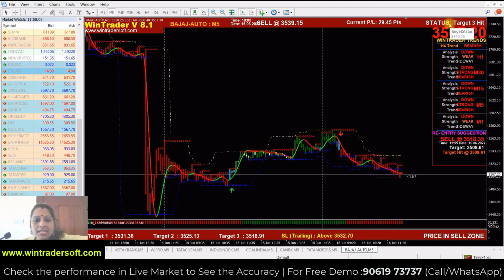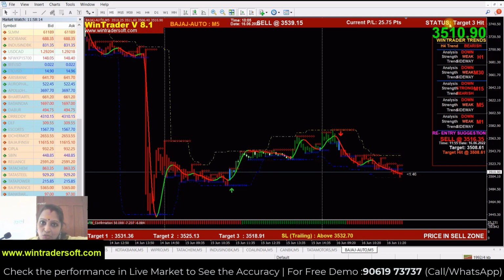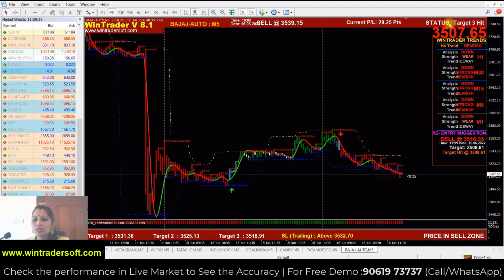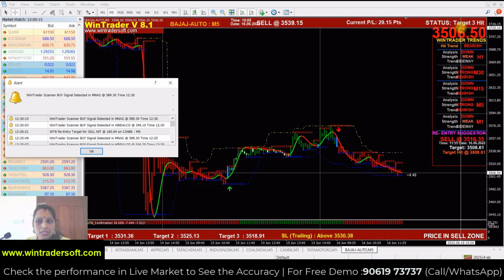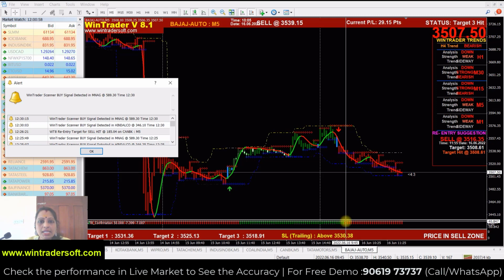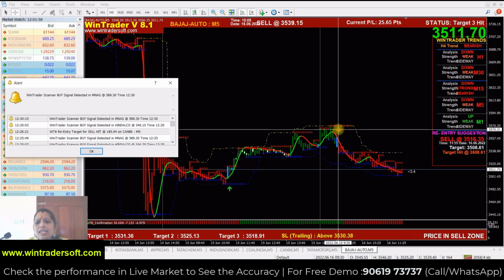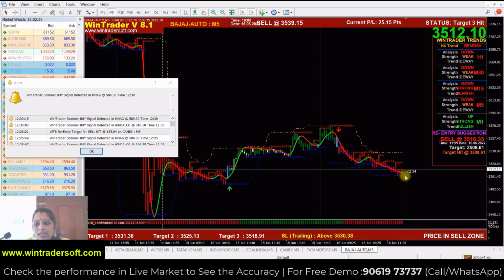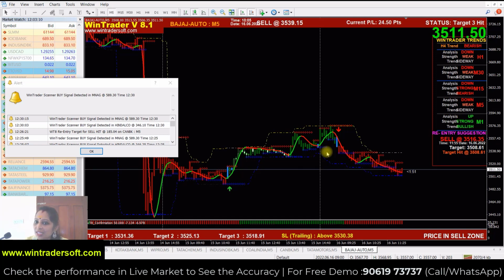How to Create Potential Income From Trading ... Go with This Advanced Techniques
✅𝐅𝐨𝐫 𝐅𝐫𝐞𝐞 𝐃𝐞𝐦𝐨 𝐚𝐧𝐝 𝐌𝐨𝐫𝐞 𝐃𝐞𝐭𝐚𝐢𝐥𝐬:
Skype: wintradersoft
✅𝐂𝐥𝐢𝐞𝐧𝐭 𝐓𝐞𝐬𝐭𝐢𝐦𝐨𝐧𝐢𝐚𝐥𝐬:

12 years of proven strategy assures you risk-free trading in NSE, MCX, NCDEX, and FOREX markets